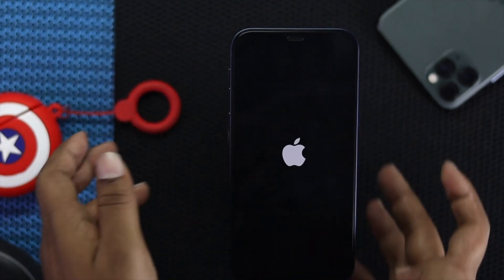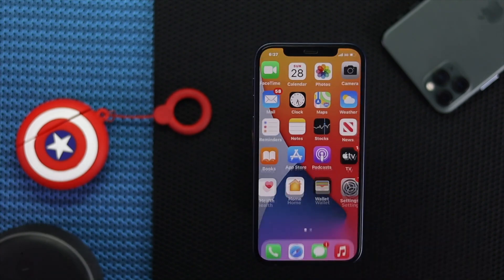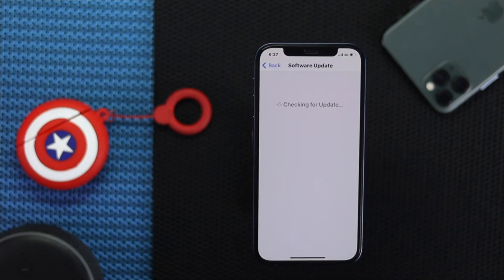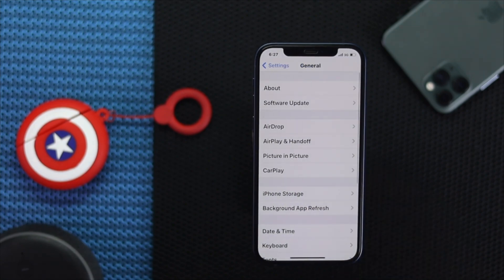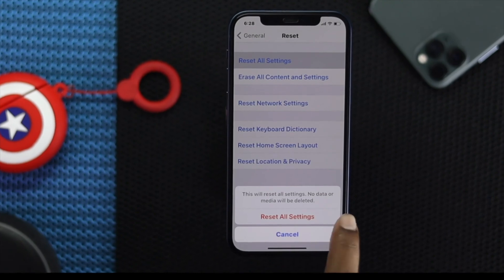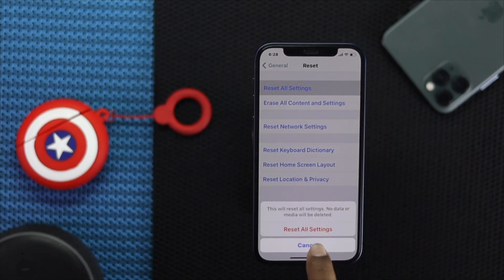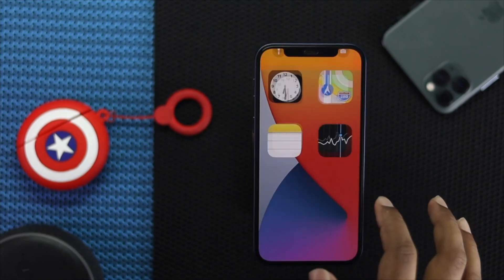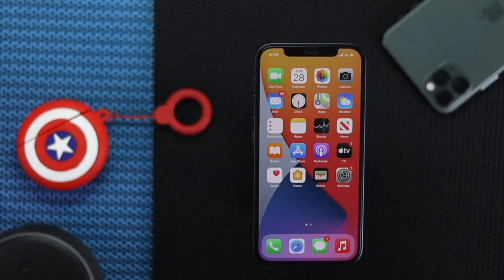Here’s The Fix: iPhone Status Bar Icons Missing?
If your iPhone's status bar Icons completely disappears from home & lock screens, it can be little frustrating. Many users have complained that their iPhone status bar disappeared after new iOS update. After doing some research we have found 3 best methods to fix status bar disappeared Problem.

We have used iPhone 12 for this video purpose, but they will work on any iPhone like iPhone 12 Pro max, iPhone 12 Mini, iPhone 11 Pro max, iPhone 11 which basically running on latest iOS.

0:00 Opening
0:20 Force Restart
0:45 Check for update
1:17 All Settings Reset